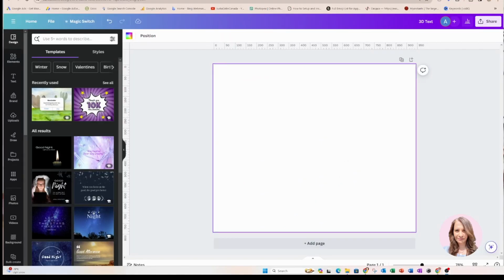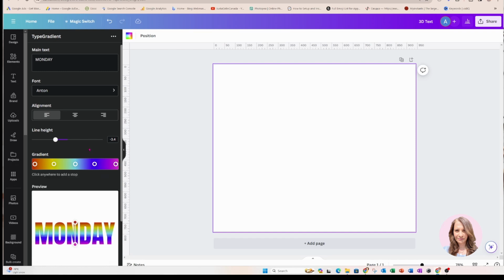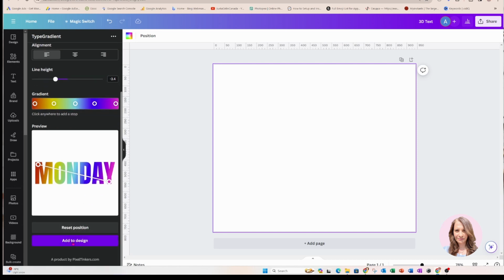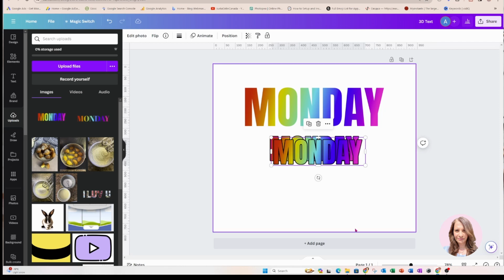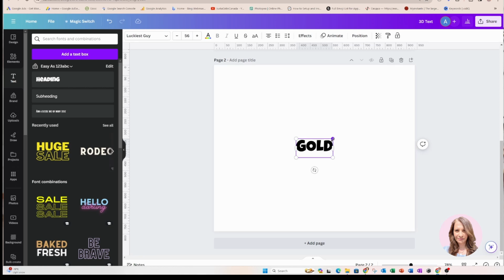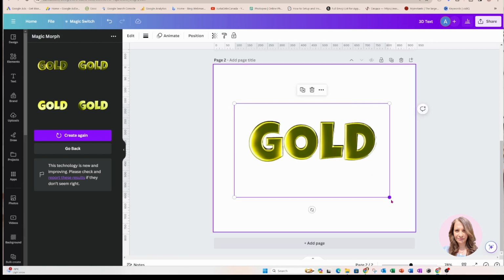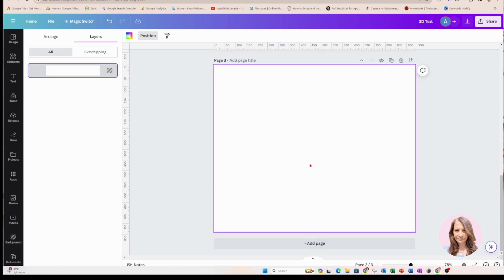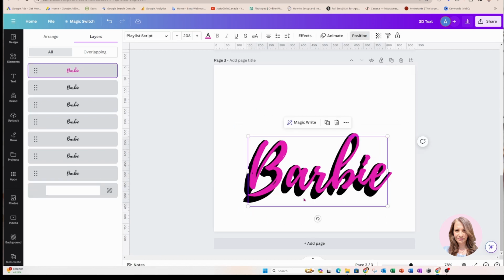Create 3D Text Efffect with Canva 3 Ways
Learn to create 3D text effect in Canva. 3D Gradient Text and 3D Gold Text Effect. Text manipulation. Easy tutorial for the beginner.